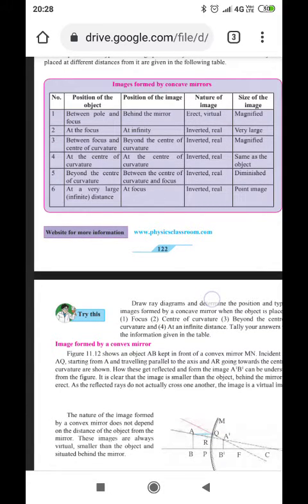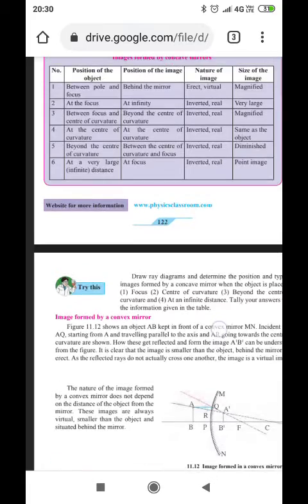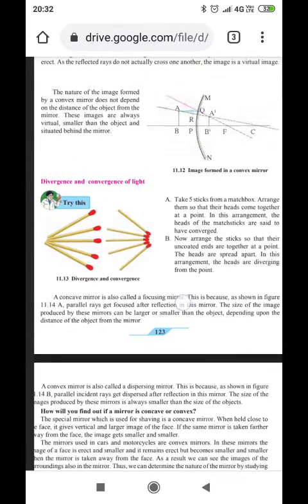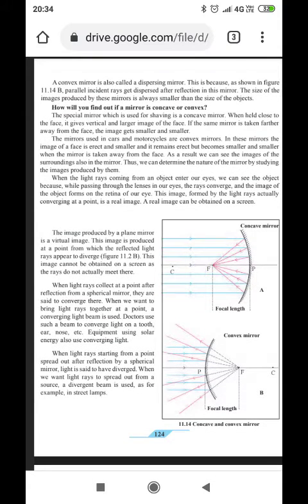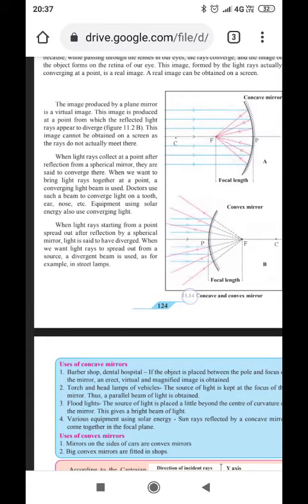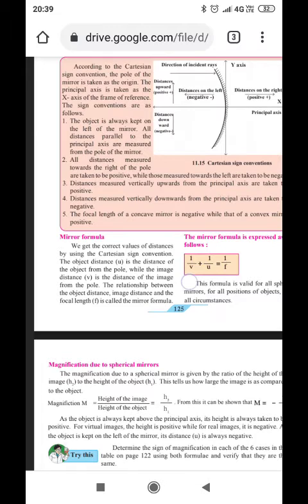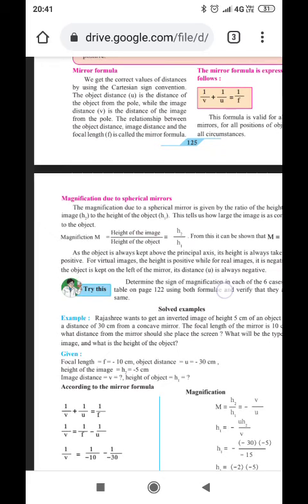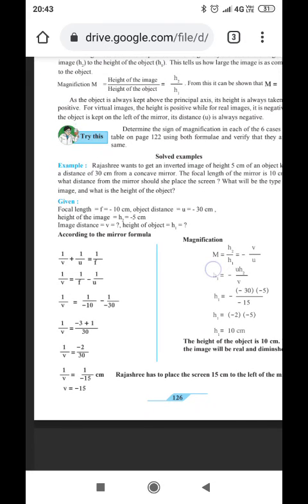Reflection of light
nature of images of concave and convex mirror, sign Cartesian of concave mirror, formula of spherical mirror, formula of magnification of images